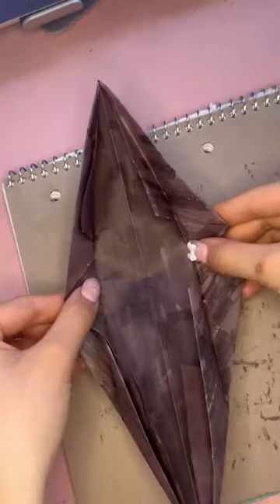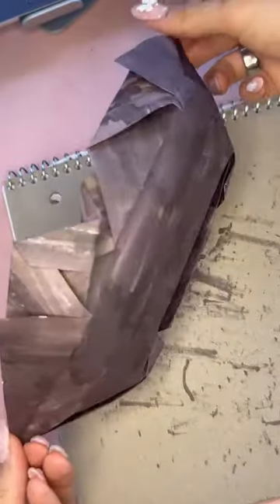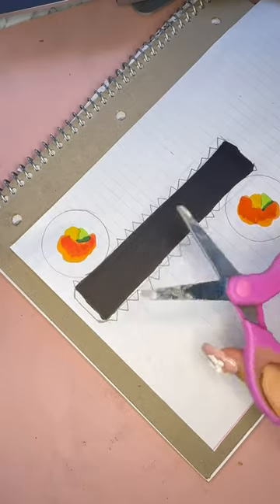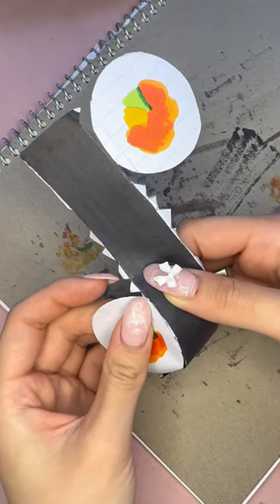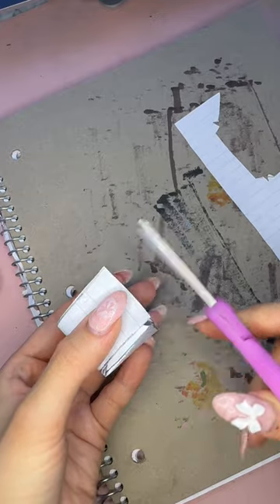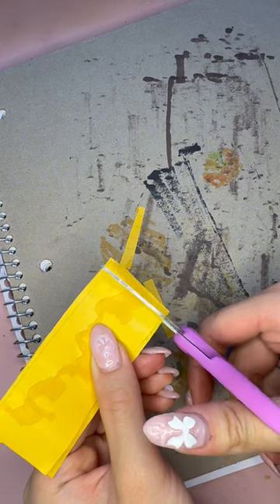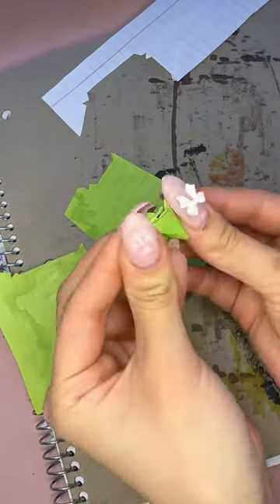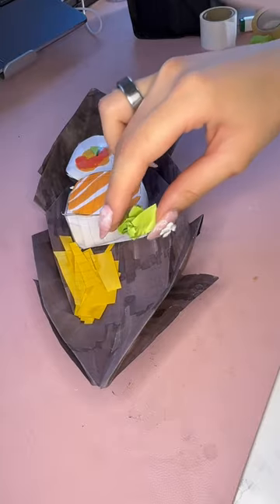Paper sushi boat tutorial 🍣🍱⛵️